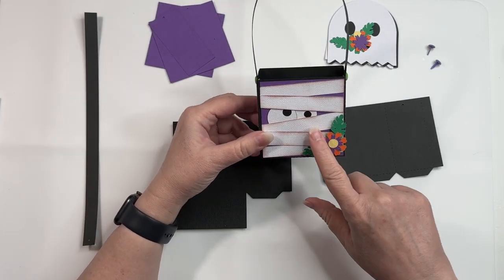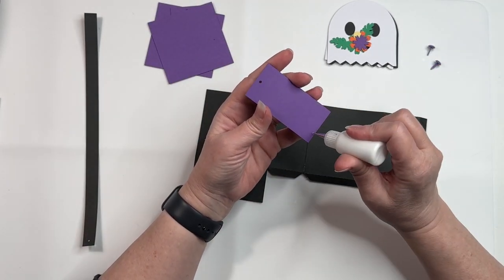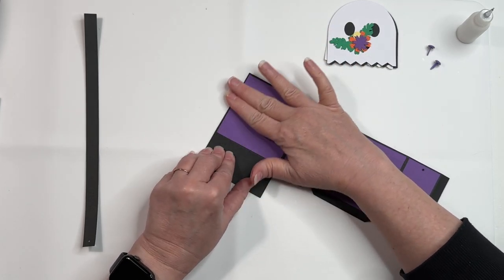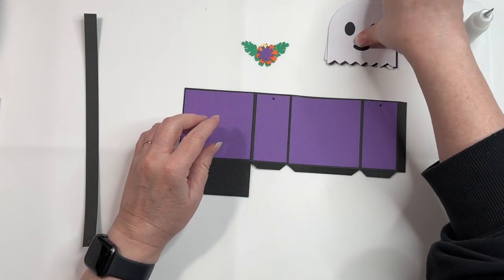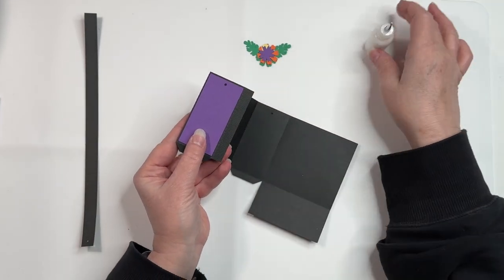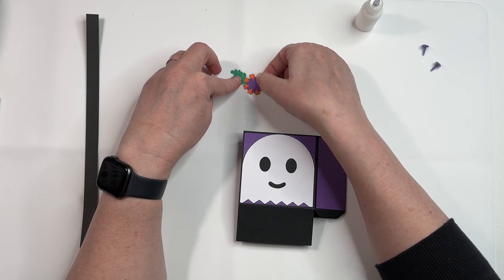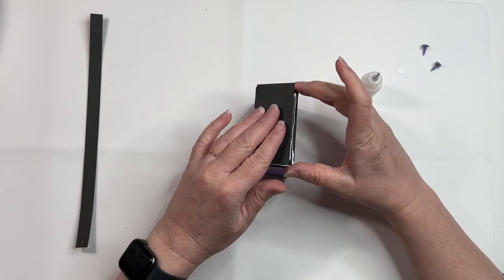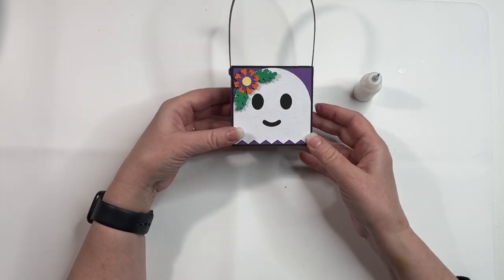Ghost Bag SVG Assembly Tutorial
Box Card SVG cut files, pop-up card svg cut files, interactive cards and dimensional cards from Cyndy G SVG (cyndygsvg.com), work with Cricut, Silhouette, ScanNCut, SCAL, Sizzix machines and more. 🤗